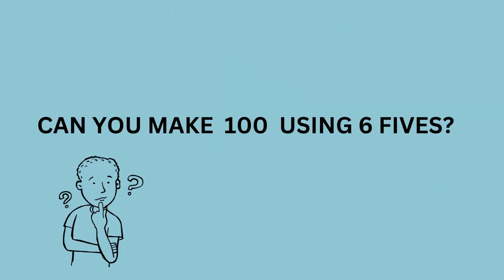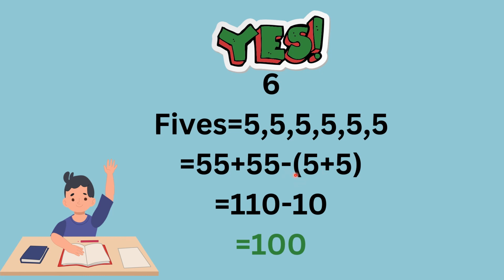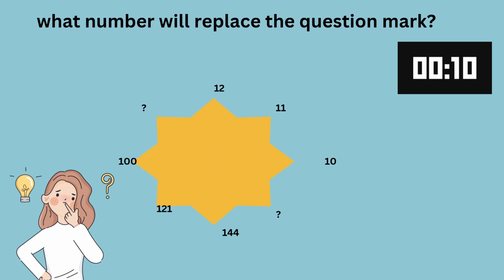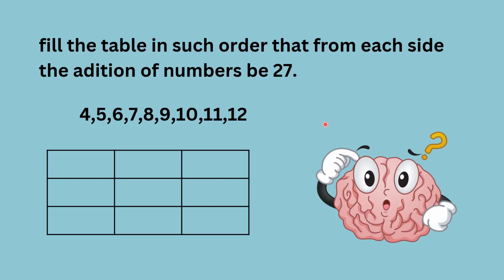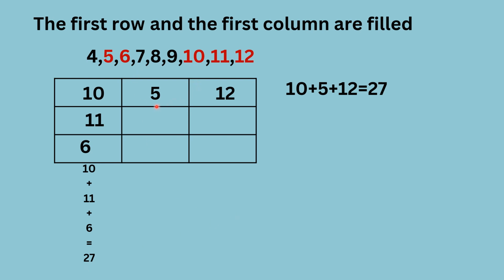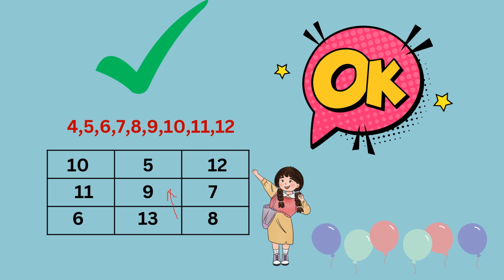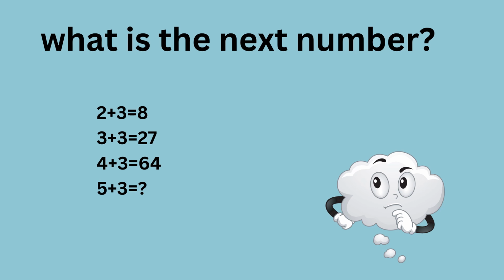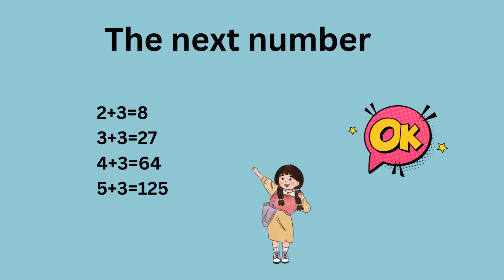MathPuzzles Education CriticalThinking Learning LogicalReasoning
Develop logical reasoning abilities and Sharpen analytical skills by tackling Math puzzles